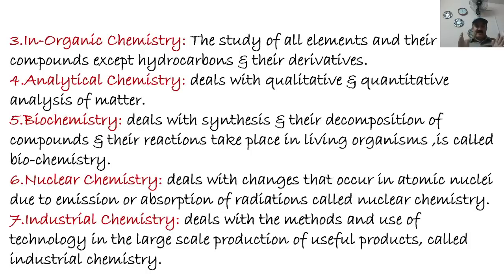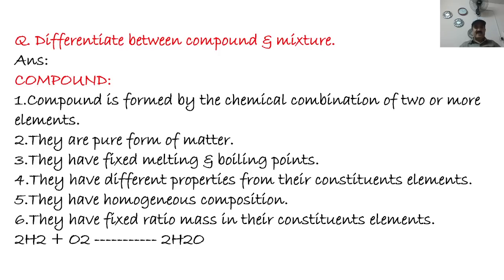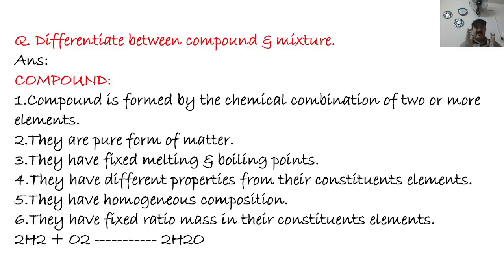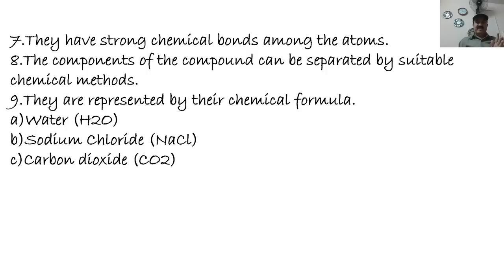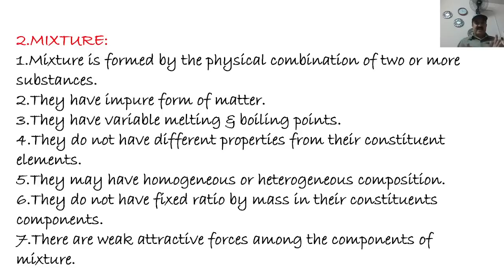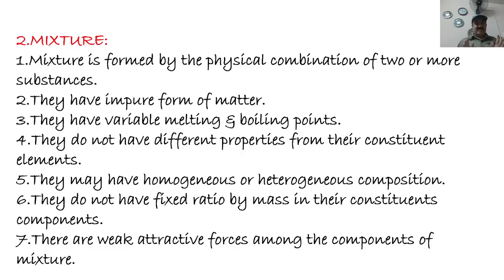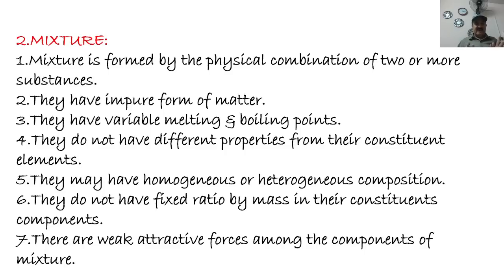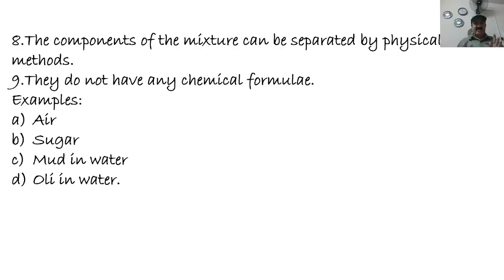Chemistry & its branches, Compound & a mixture.